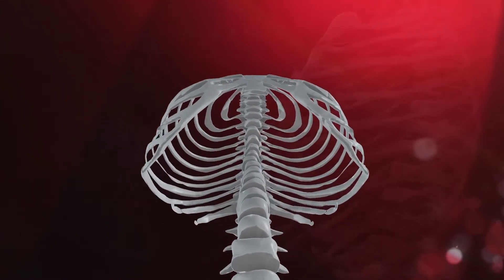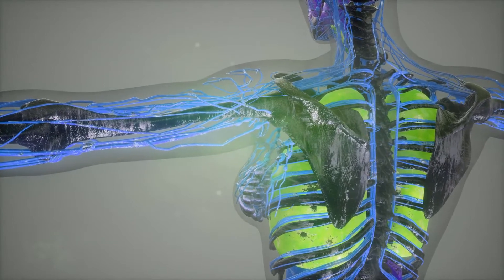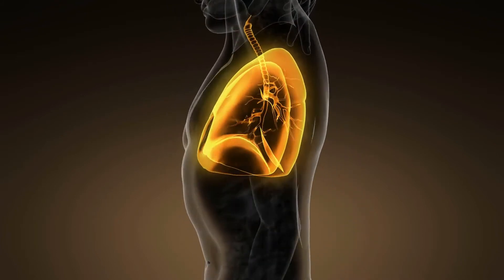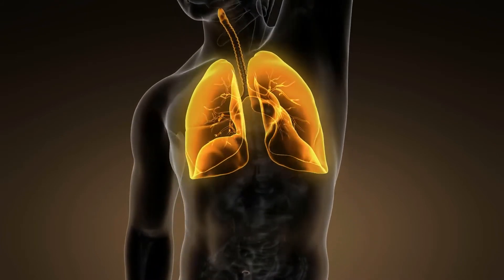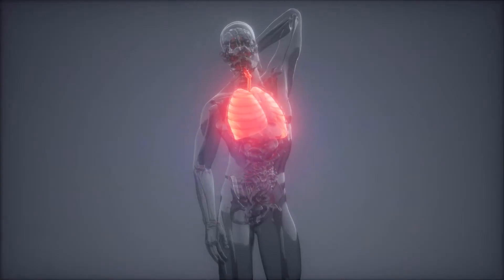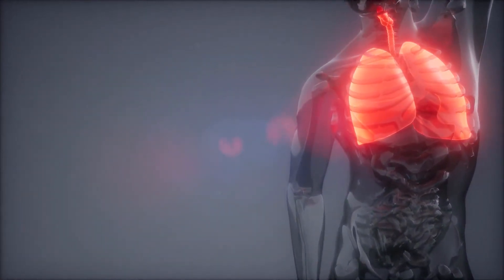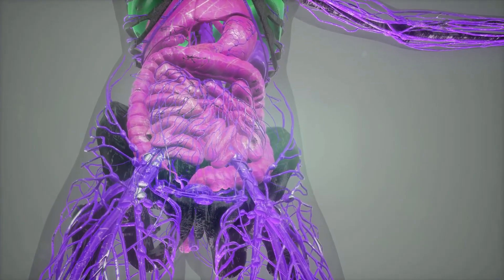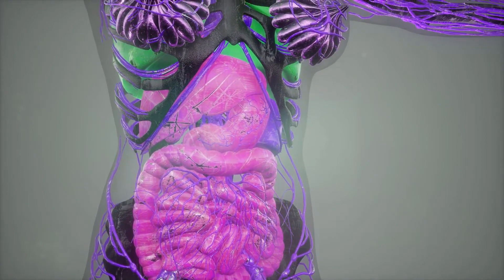What is Nocturnal Asthma?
People with asthma often find that their symptoms worsen at night. Asthma symptoms such as chest tightness, difficulty breathing, coughing and wheezing interfere with sleep during the night and can cause daytime drowsiness and fatigue. Night-time asthma also makes control of daytime asthma symptoms more difficult. Nocturnal asthma attacks are potentially life-threatening, and studies indicate that asthma-related deaths are more likely to occur at night than during the day.